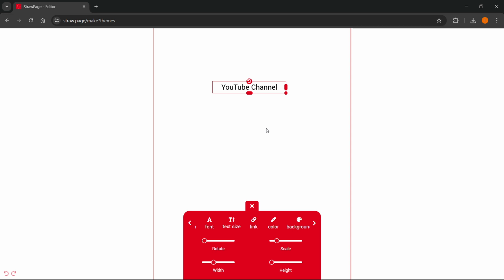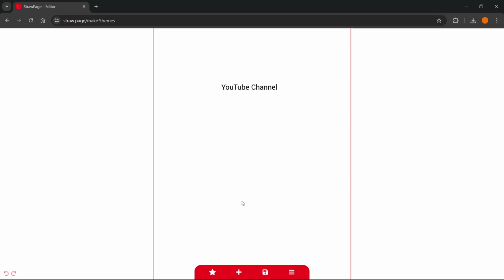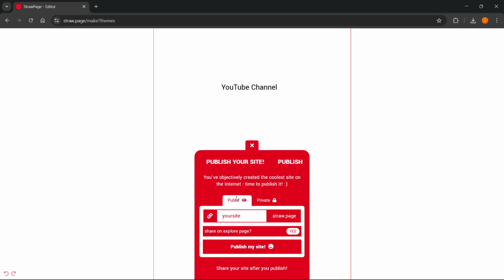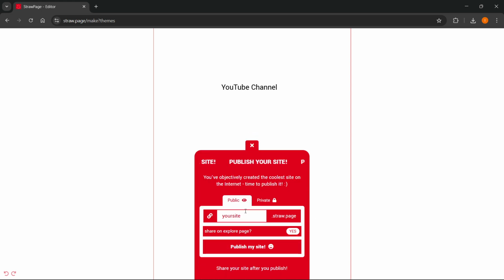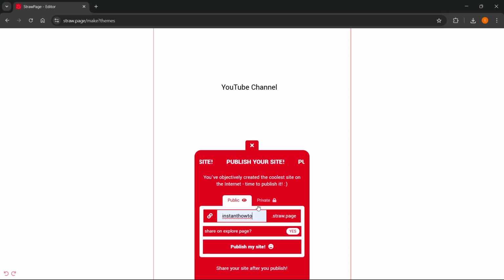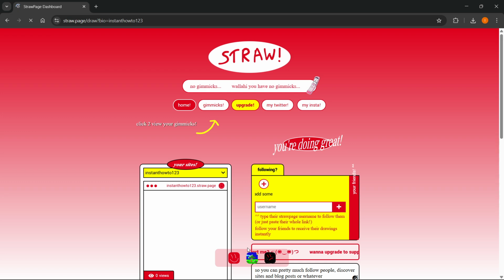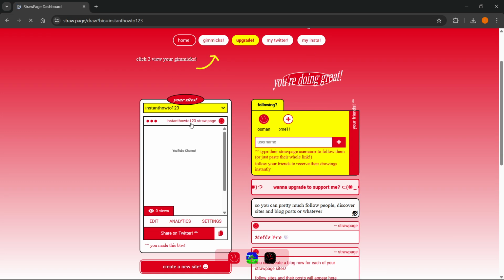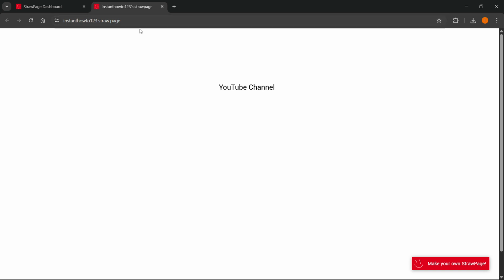How To MAKE A StrawPage Link (QUICK & EASY) 2026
In this video, I'll show you how to make a strawpage link. This is a full guide on how to create and share your strawpage link in 2026. In case you're trying to generate a link for your strawpage to share with others, this is the video you need to see!